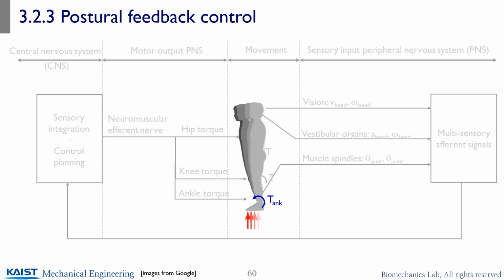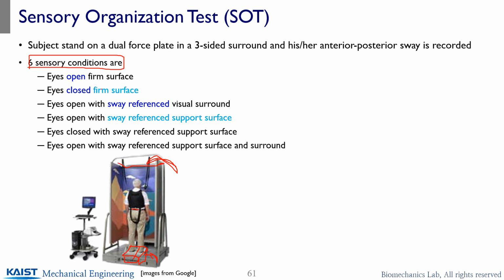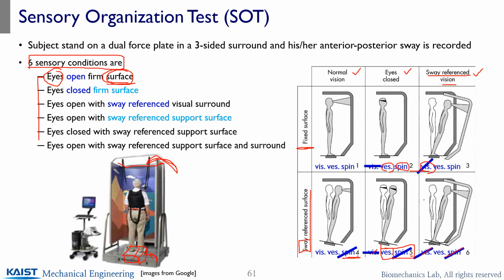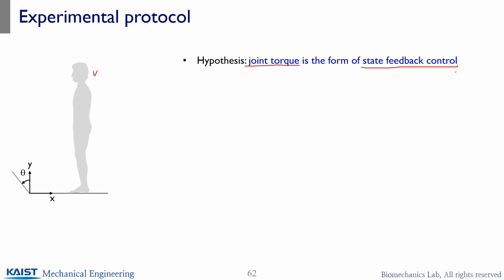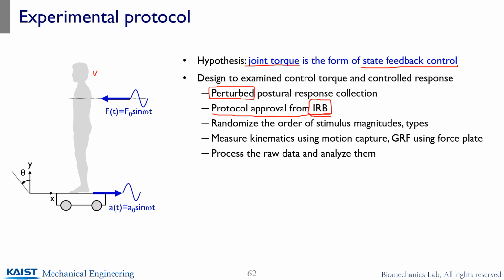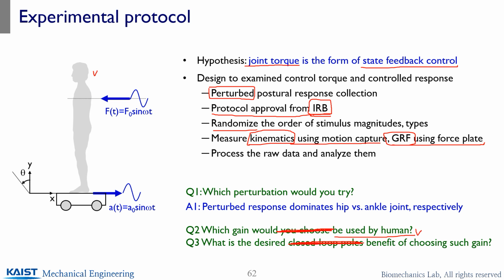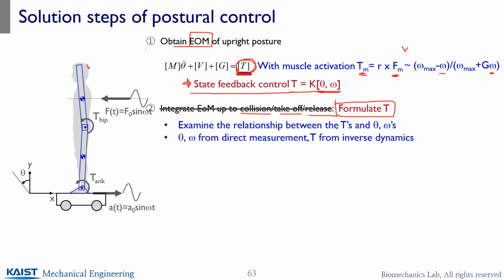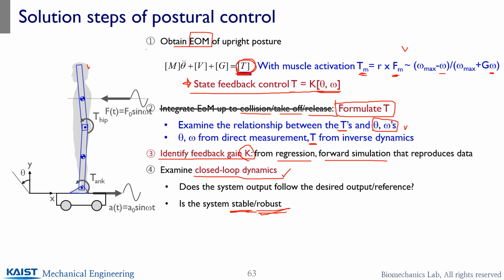ME585 3.2.3.1 Postural feedback control intro